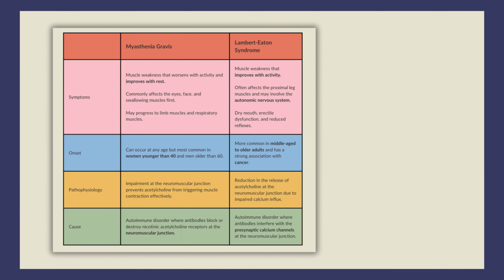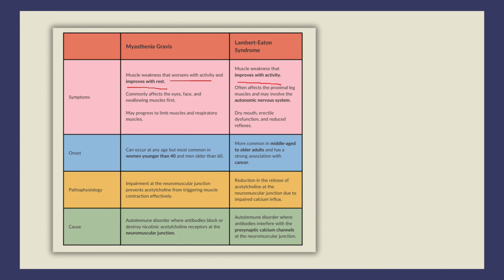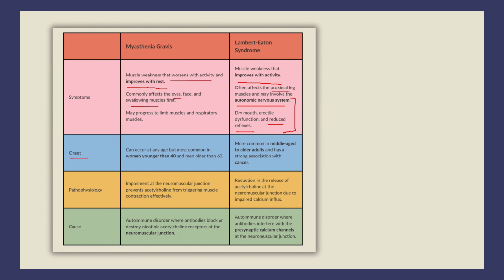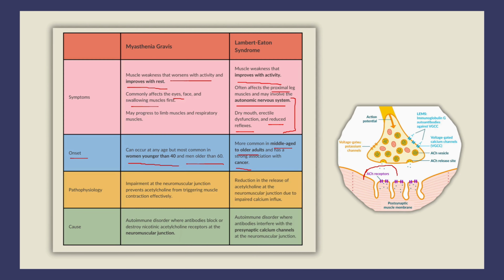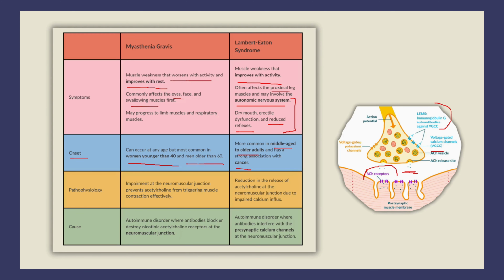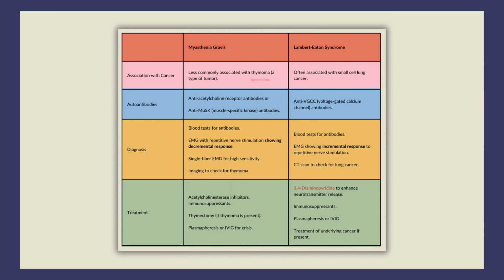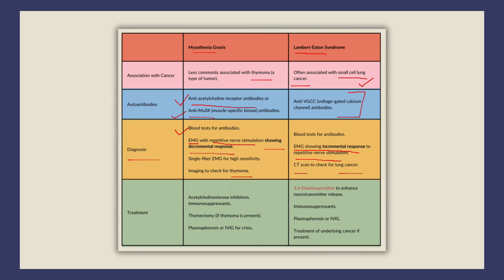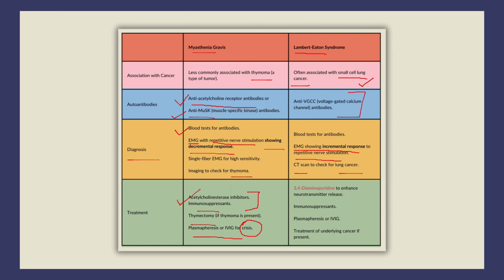Myasthenia Gravis vs Lambert-Eaton Syndrome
"Embark on a detailed exploration of Myasthenia Gravis versus Lambert-Eaton Myasthenic Syndrome, as we dissect and delineate these two autoimmune neuromuscular junction disorders. Our video provides a comprehensive comparative analysis, utilizing a specialized table to highlight the pathophysiological contrasts, clinical manifestations, diagnostic criteria, and therapeutic approaches for MG and LEMS.

Ensure your subscription to our channel for continuous access to our educational content, tailored specifically with medical professionals in mind. Our videos are crafted to support your preparation for high-stakes examinations such as the MRCP, UKMLA, PLAB, USMLE, and NEET PG, offering critical insights into complex medical conditions through precise medical terminology and evidence-based comparisons."